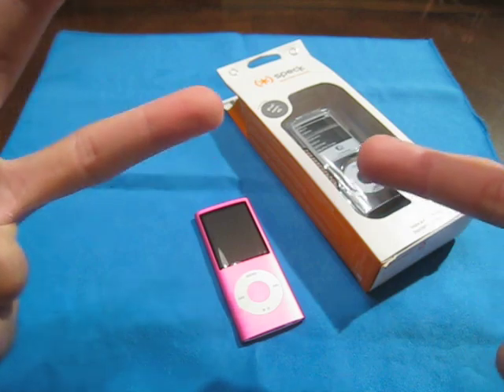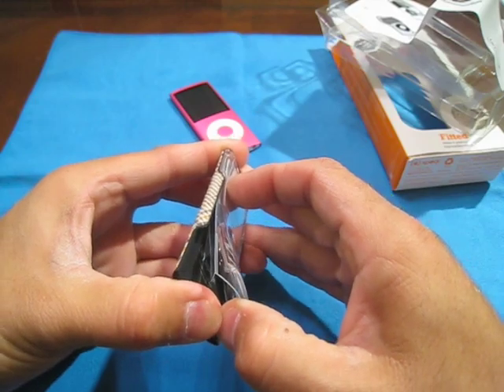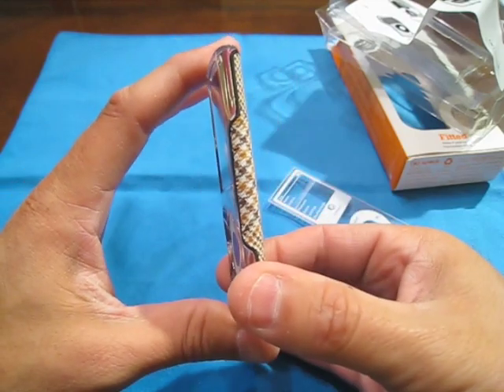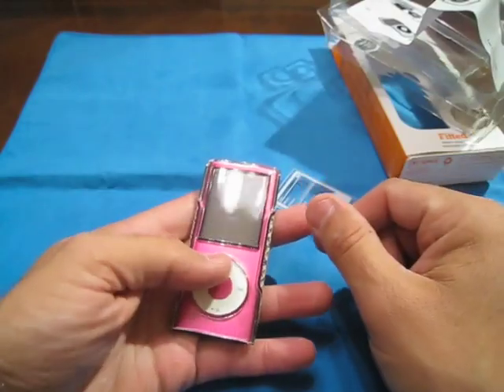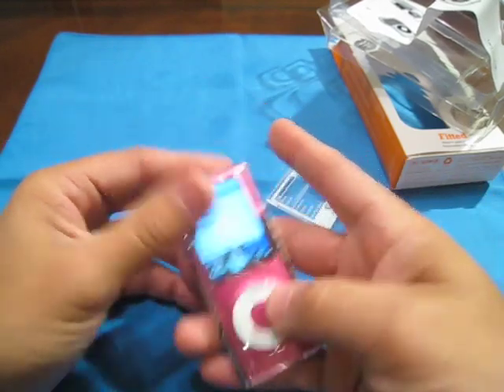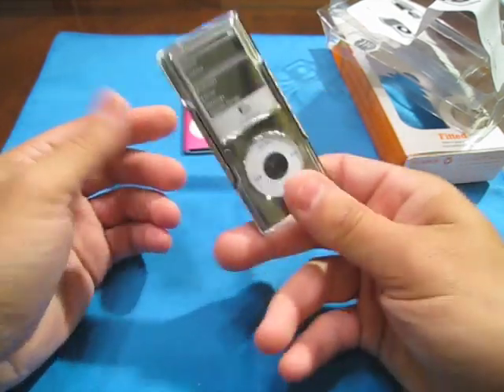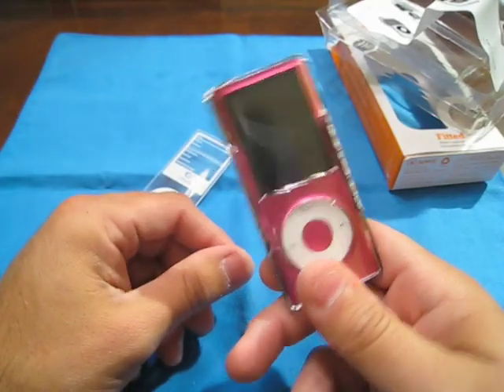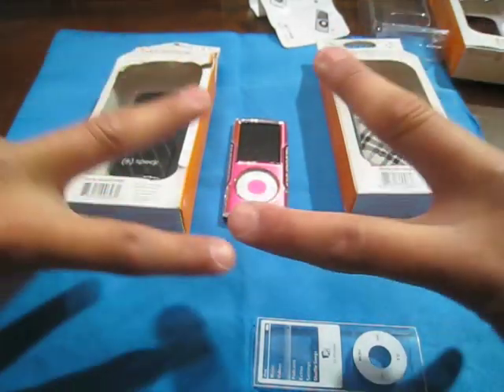Speck Fitted Case For The iPod Nano 4G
Belive it or not, this is the first fitted speck case I'm totally happy with. Great fit, feels really good in the hand and looks awesome. Please take a look at these if your looking to add some color to your Nano 4G. Heres the link for any more info i might have left out please watch the video as this is a Giveaway video as to what to do and how to enter.

•For those that want to be made aware when I start a BlogTV, go to my YouTube Channel page and click the BlogTV Link and subscribe to me there for SMS text or twitter for show starting announcements.